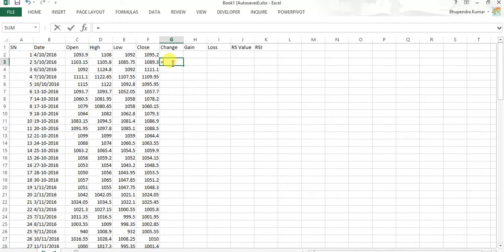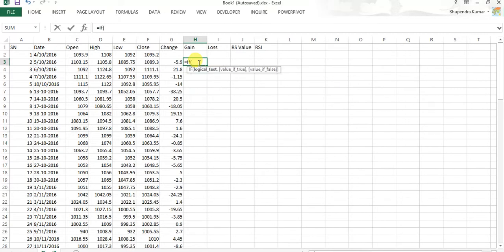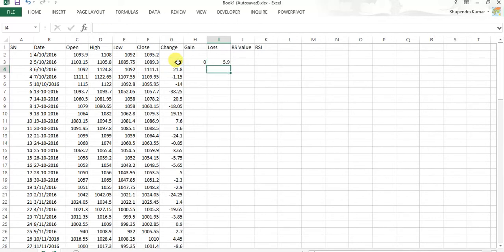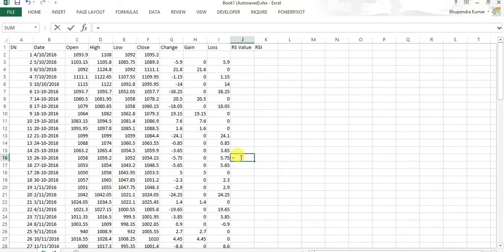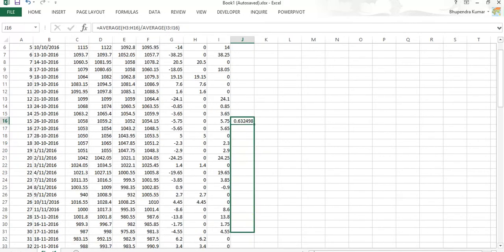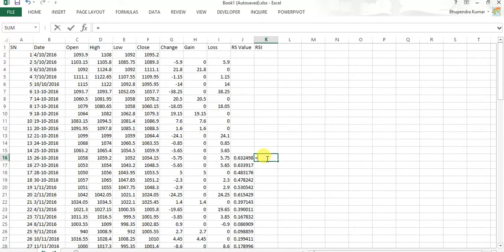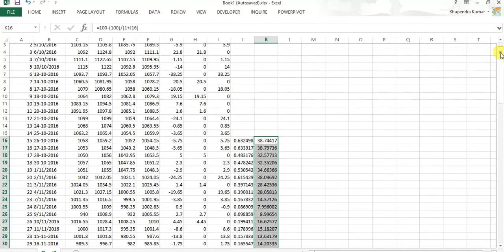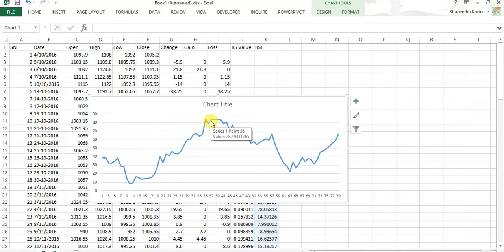RSI Technical Indicator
Understand and draw chart of Technical Indicator RSI on Real Data